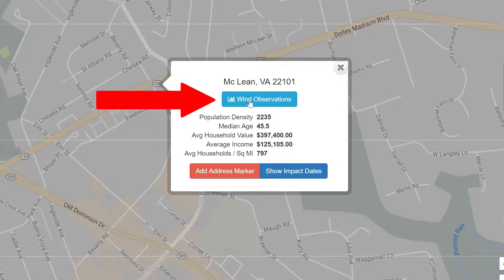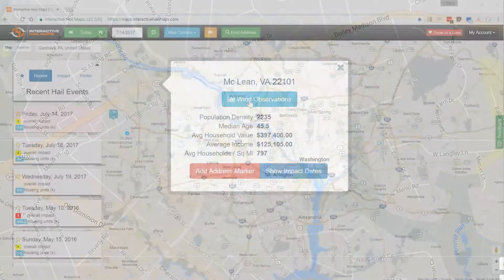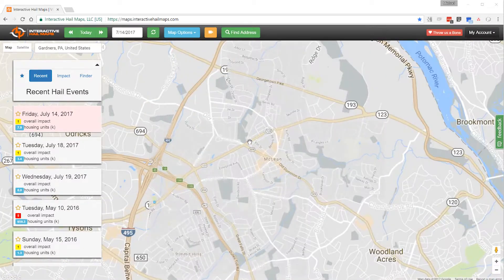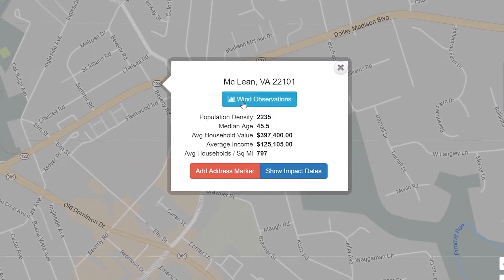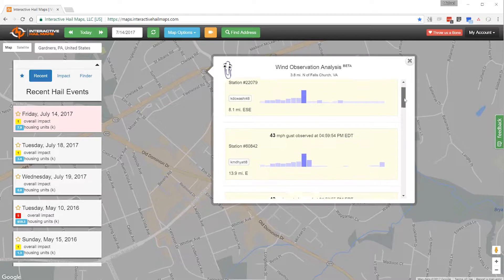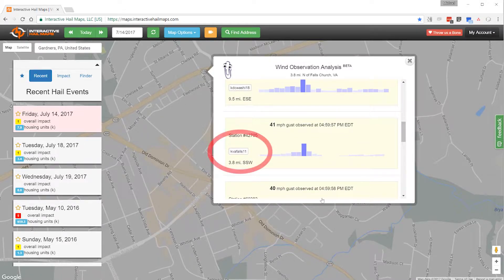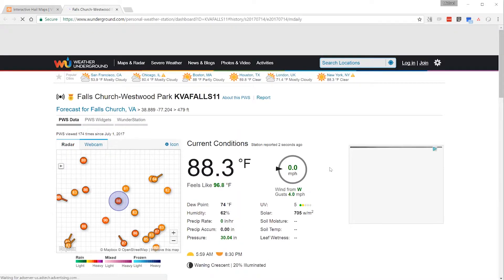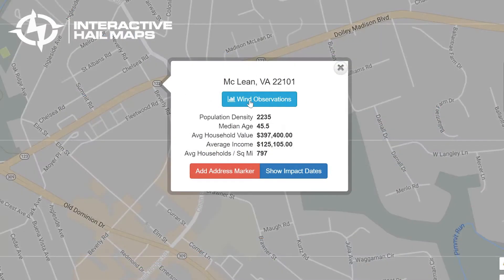Wind Observations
See wind measurements from personal weather stations throughout the country.